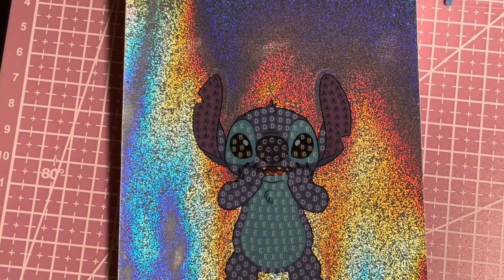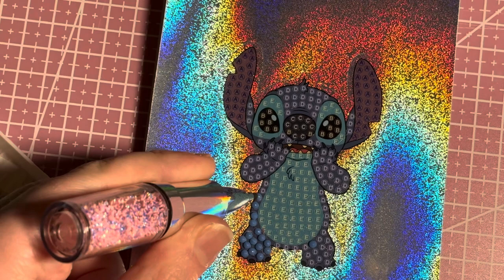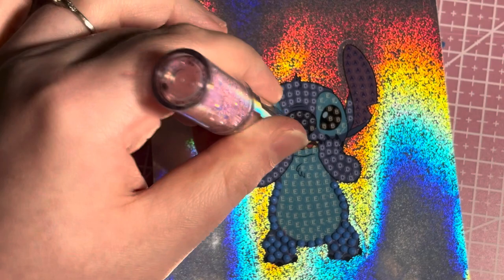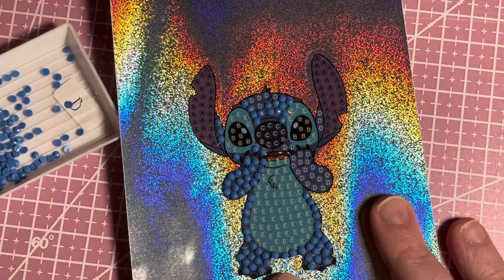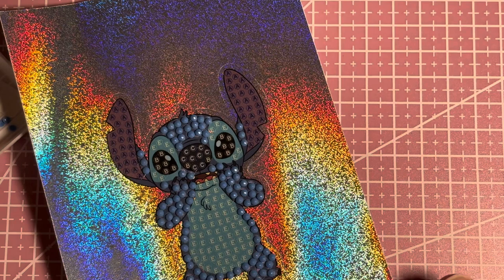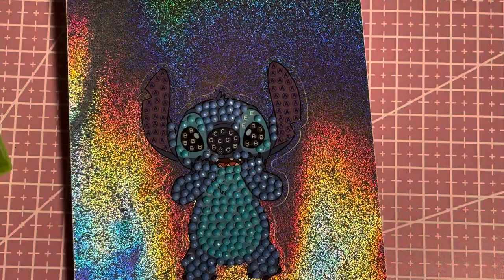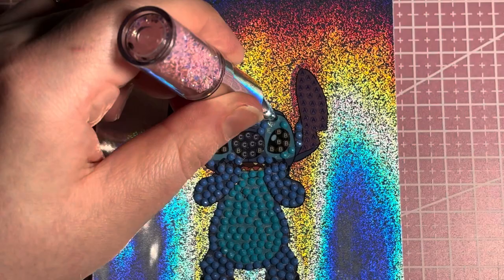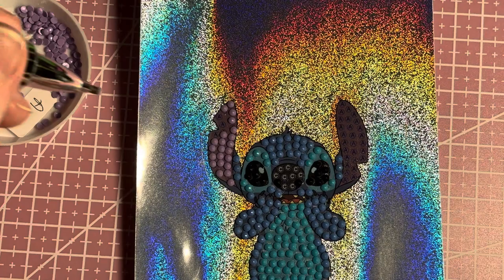Disney Crystal art stickers - diamond painting and chat.